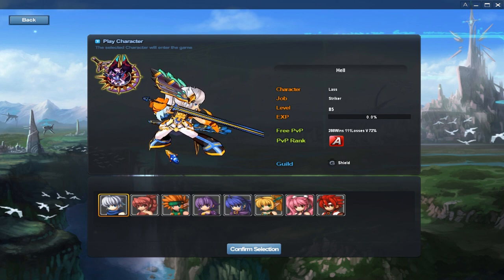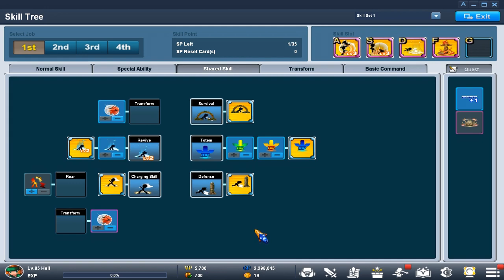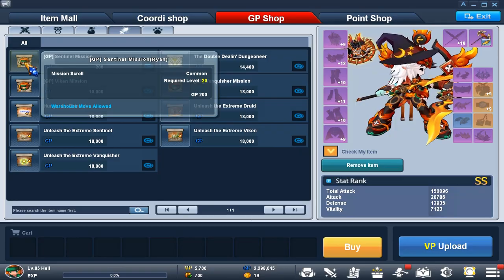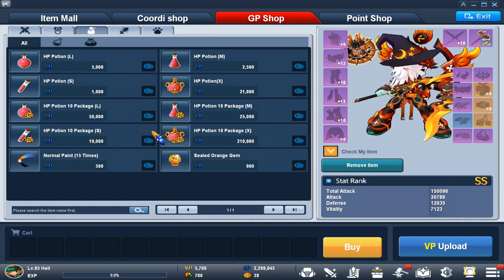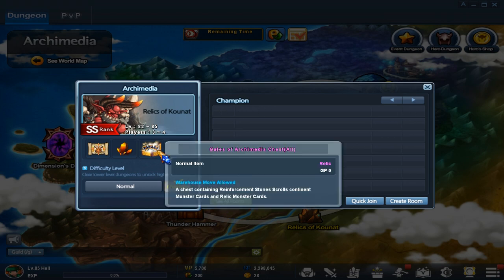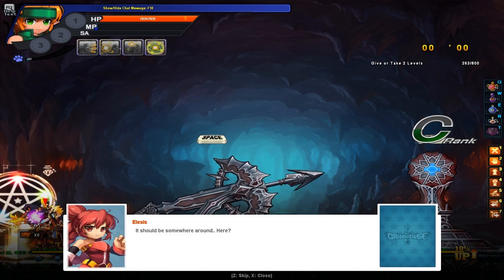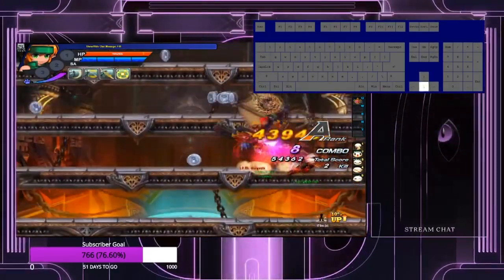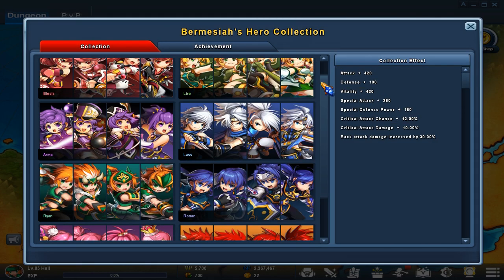Grand Chase Classic - Complete Guide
Since I'm all level 85's here is a complete guide of GrandChaseClassic. Ill be updating my guides for future content for GrandChase.
00:00 Intro all level 85s
00:20 Main 4 Characters
00:36 Unlocking Characters
00:57 Character Recommendations
0:01:26 Best Skill Trees
0:01:44 Lass Skill Tree
0:04:38 Elesis Skill Tree
0:06:16 Ryan Skill Tree
0:08:48 Arme Skill Tree
0:11:05 Ronan Skill Tree
0:12:14 Lire Skill Tree
0:13:01 Amy Skill Tree
0:14:38 Jin Skill Tree
0:16:20 How to Fly with Jin Short info about stepping
0:17:33 Changing Language
0:18:39 How to level up fast and how to get jobs
0:20:27 Level 45 Weapon Change
0:21:15 Changing Keybinds
0:21:54 Level 70 4th MP Bar and 4th Skill
0:23:25 Leveling to 80-85 fast
0:24:00 Best ways get Hero Bullions
0:25:20 What to spend Hero Bullions on
0:27:23 How to get GP fast
0:29:25 Level 30 join Guild
0:30:07 Event Dungeons
0:31:15 Best Cards and Gear
0:37:50 How to get best cards
0:38:43 Coordi Set
0:40:00 How to get Pets
0:42:00 Reinforce Gear
0:44:00 Gacha Pets and Pet Manuals
0:45:10 How to get Titles
0:46:44 PVP and Balancing
0:47:54 Berkas Lair Tips and Tricks
0:53:29 Harkion Farm
0:54:36 OTTO Section
0:57:18 Best maps practice OTTO
0:59:29 Flash Stepping and Shadow Stepping
1:01:50 Fusion  and Fusion Stats Section
1:04:12 How to get Emotes
1:06:26 Hero Collection